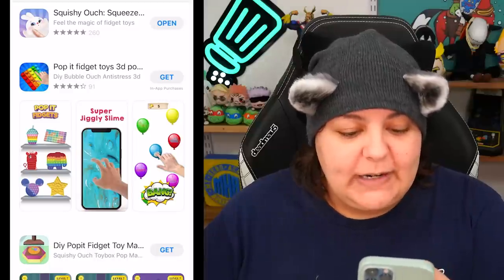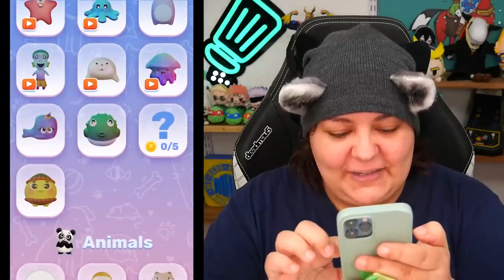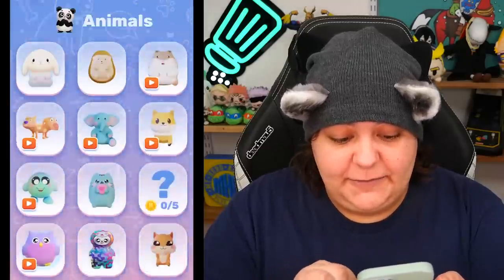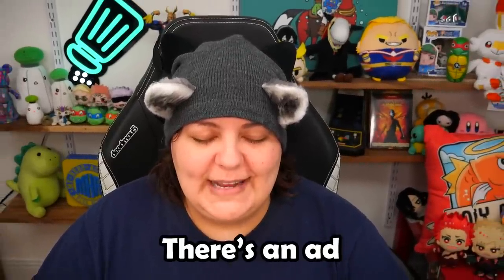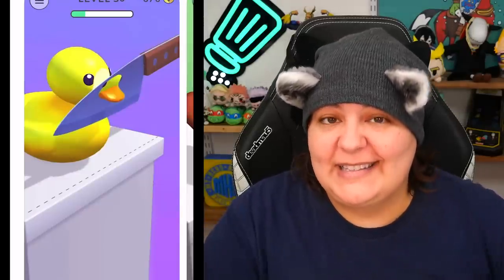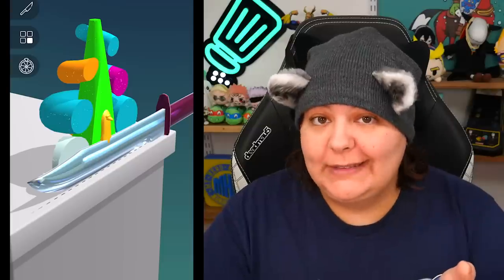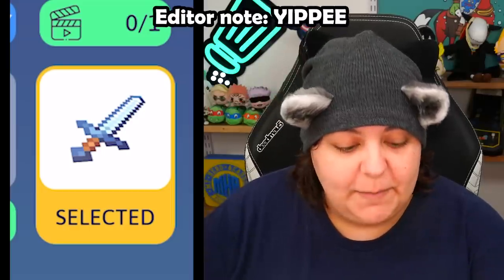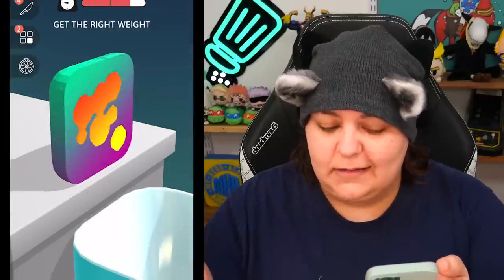This Is Ridiculous! Trying Fidget Toys Mobile Apps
Let's play fidget toys tiktok mobile games. We try Squishy Ouch, and ASMR Slice. These relaxing mobile games are anything but! Let's do a playthrough and see if they are worth it.

Streaming Equipment:
- Brio Webcam
- MSI Old laptop
Special Thanks to: